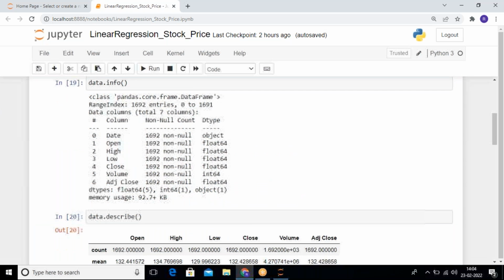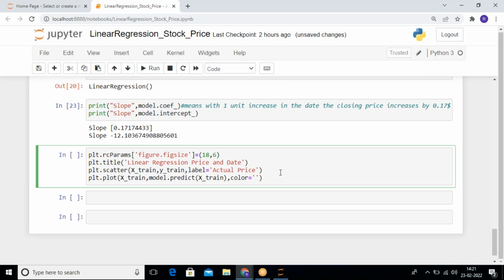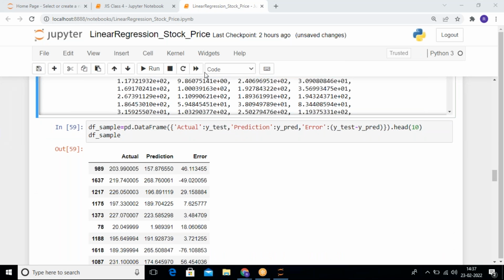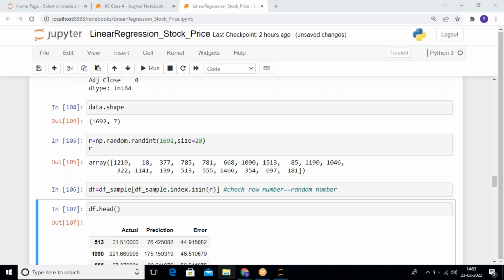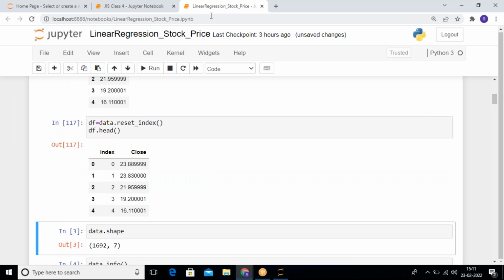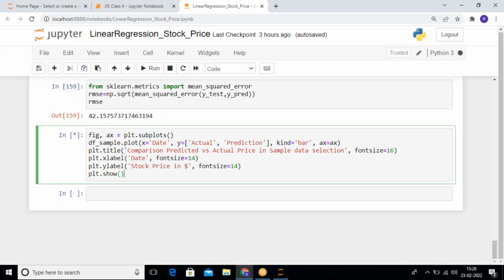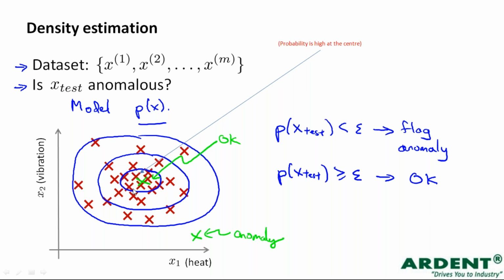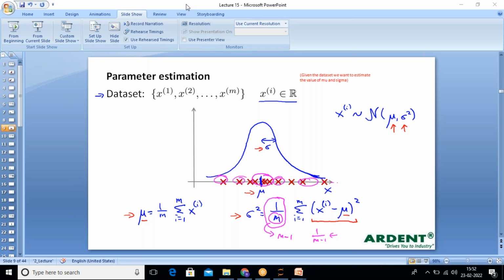Data Science with Artificial Intelligence Class10